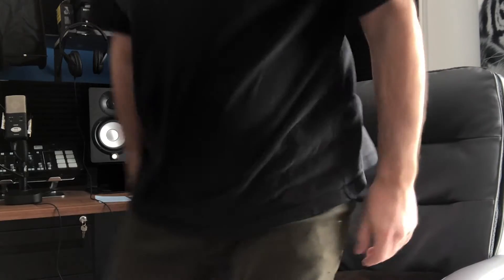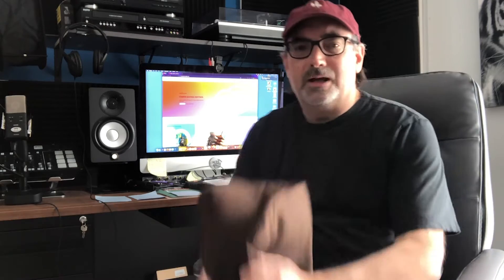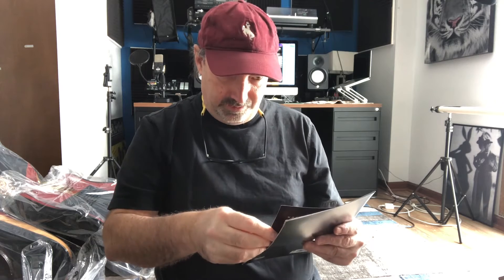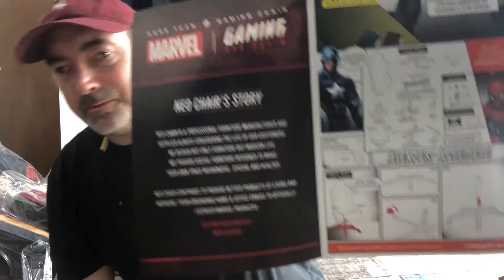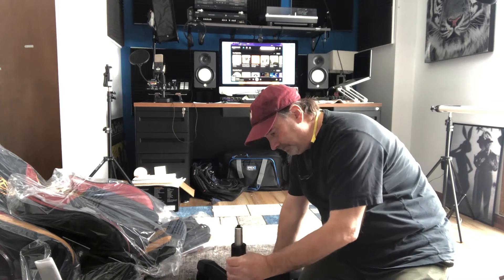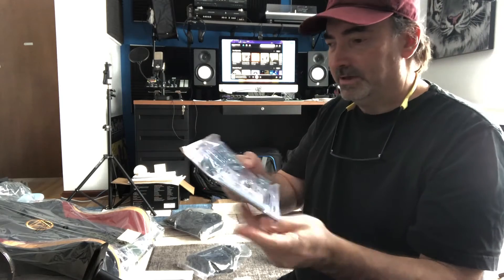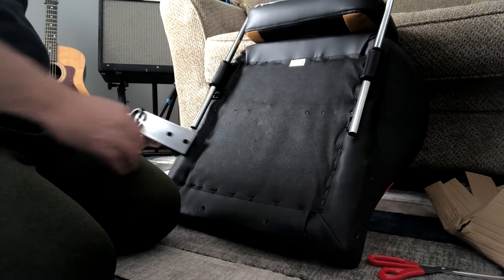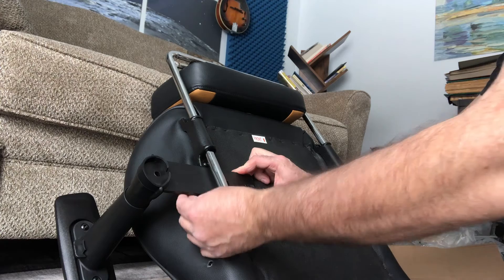Avengers Iron Man Gaming Chair Assemble Video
I just purchased the Avengers Iron Man Chair by NEO. In this video I show how I assembled it.

To Buy:  Marvel Avengers Gaming Chair Desk Office Computer Racing Chairs-Adults Gamer Ergonomic Game Footrest Reclining High Back Support Racer Leather Foot Rest

Links To My Work Online

My books
Amazon

Press One For Murder
by Peter Tompkins

John Lennon faked his own death.
Breathe -John Lennon- Conspiracy To Murder

Ever wish you could be a kid again.